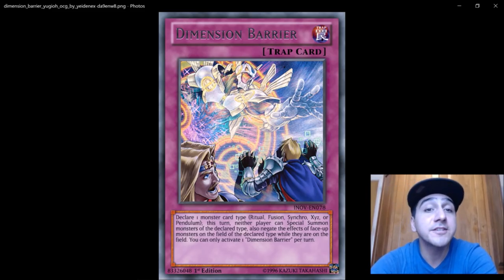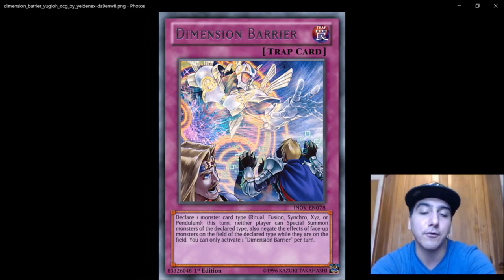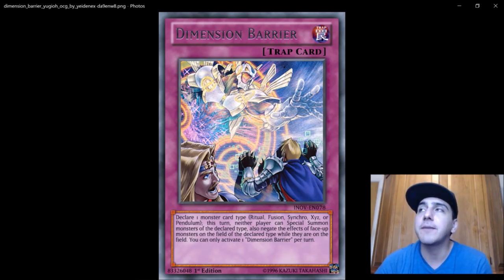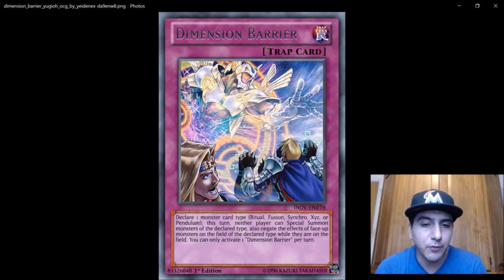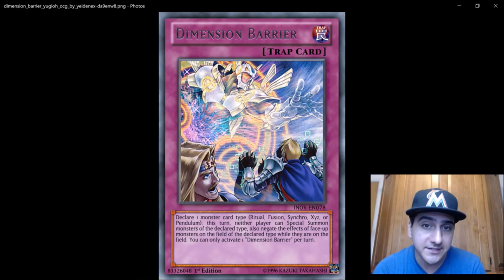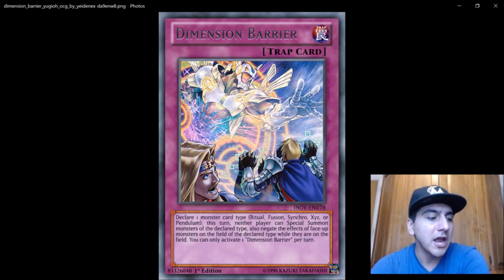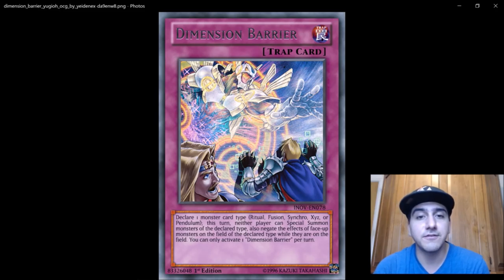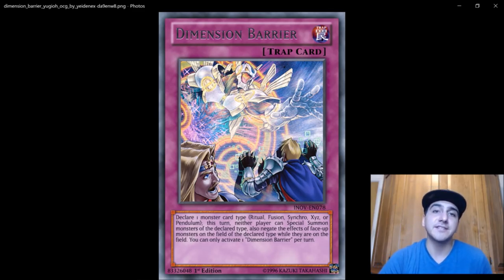DIMENSIONAL BARRIER: ONE OF THE BEST CARDS IN YUGIOH?